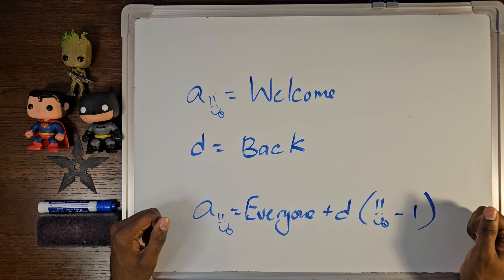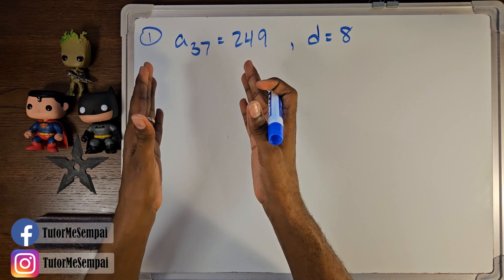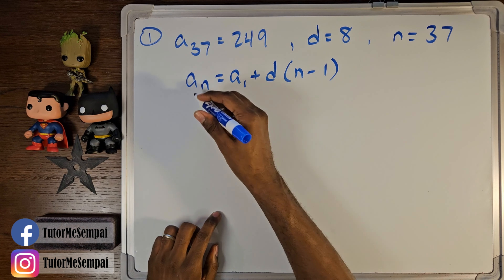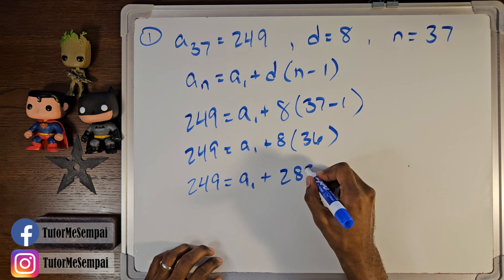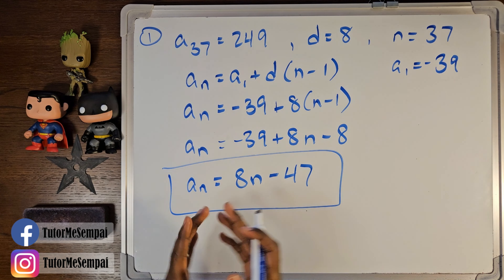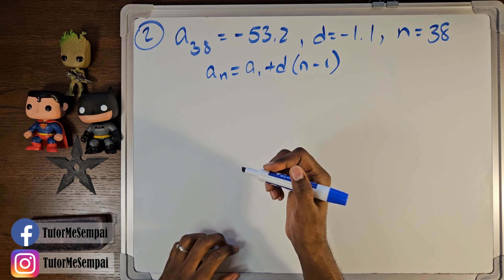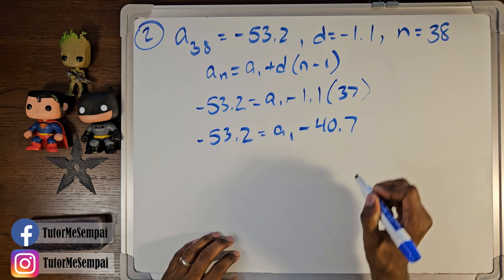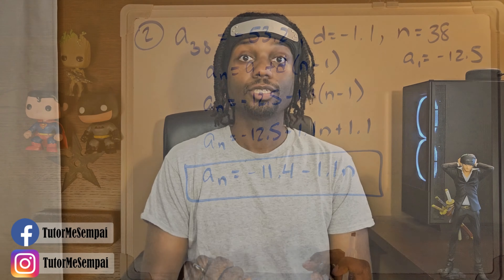Finding The Explicit Formula Of An Arithmetic Sequence ~ 12th Grade Tutor Me Sempai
In this 12th grade video, we will be finding the explicit formula of an arithmetic sequence. More specifically, if given the nth term and the "d" value, we will find the explicit formula for our arithmetic sequence. If you are ready to see how, join Tutor Me Sempai now!!!

Timecodes
0:00 - Intro
0:48 - Example 1
4:50 - Example 2